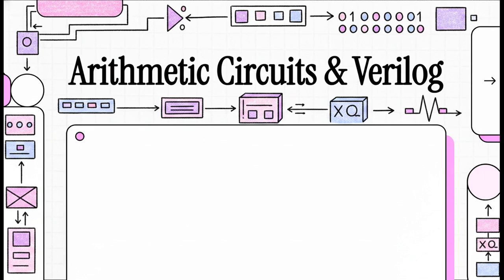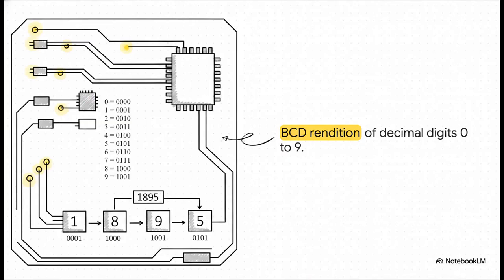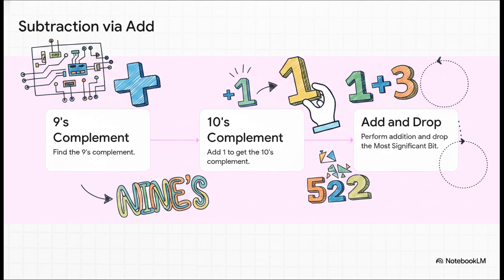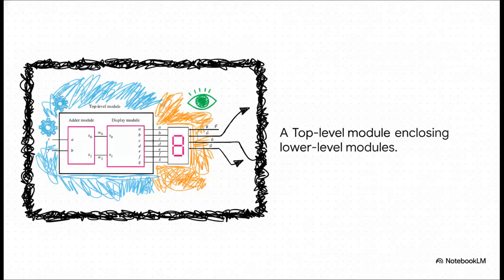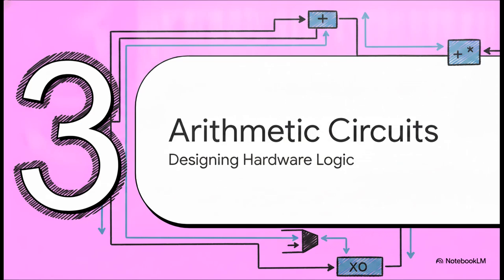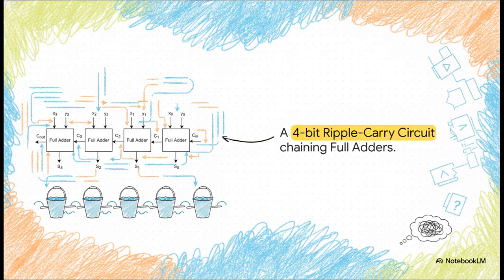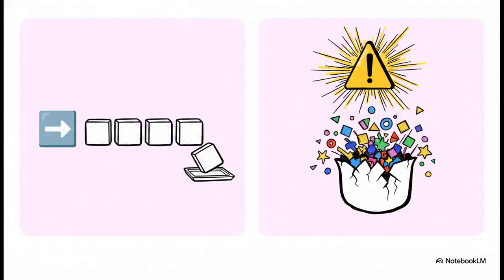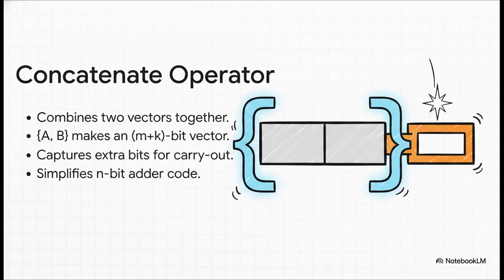BEE3053 Digital System & HDL - Lesson 3 - Arithmetic Circuit